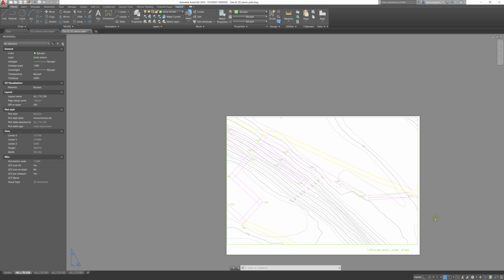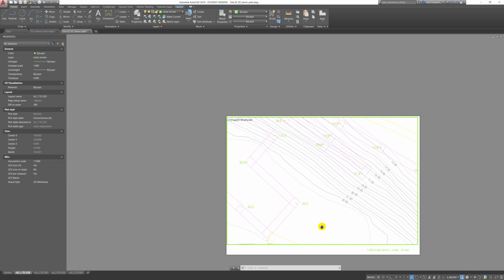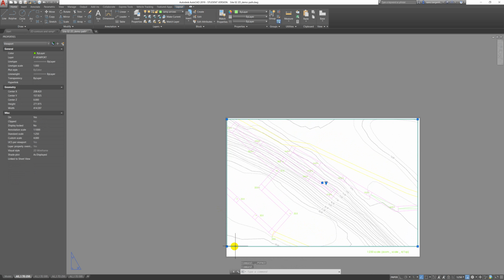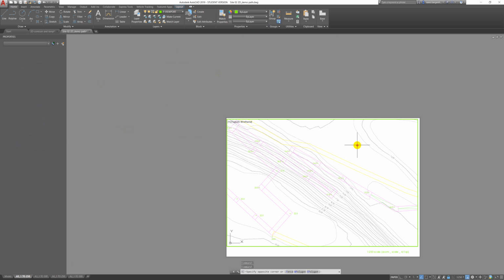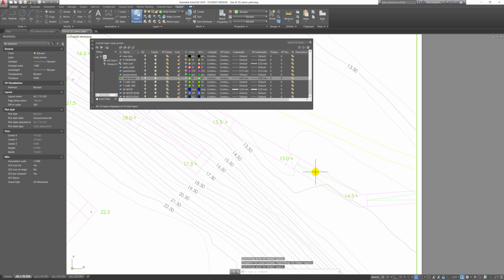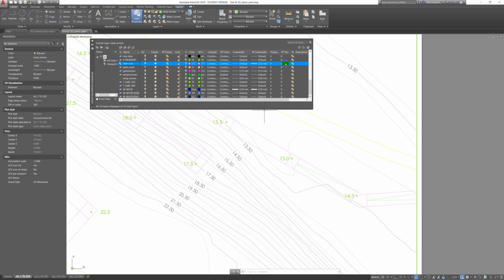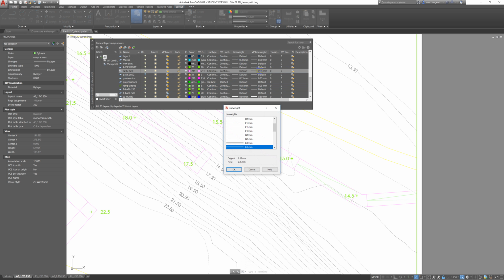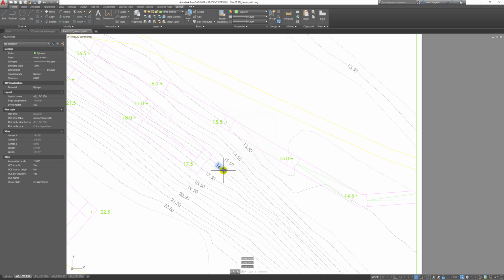03 lineweight hierarchy and viewports